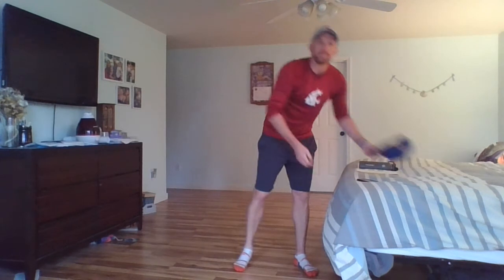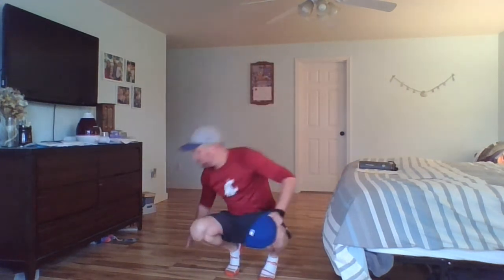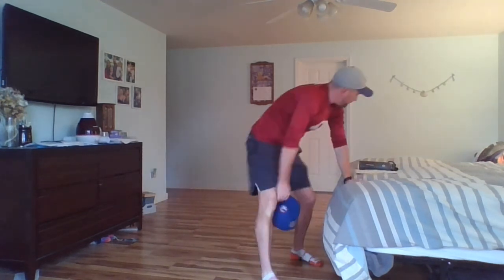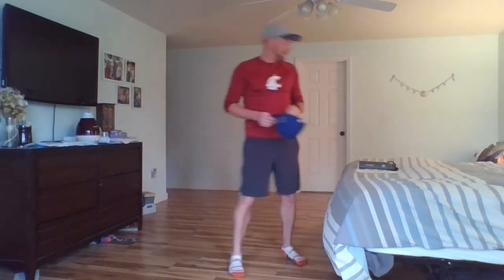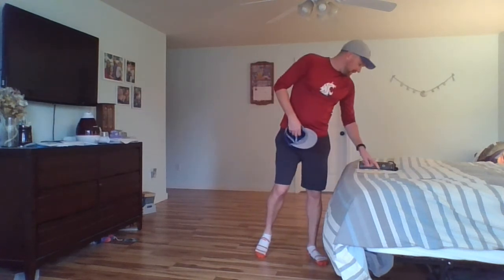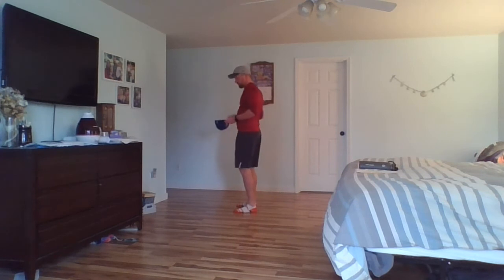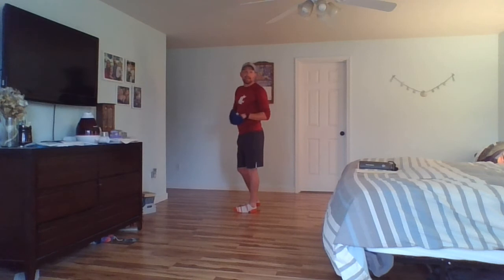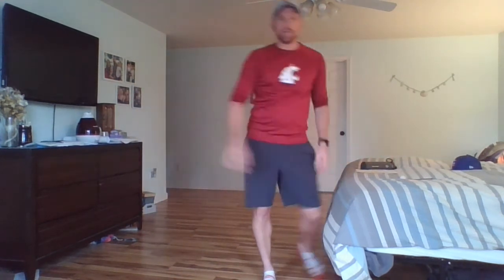K/1 Week 7 Workout